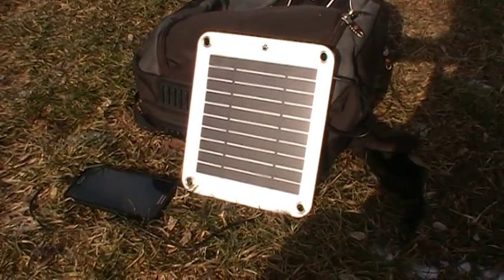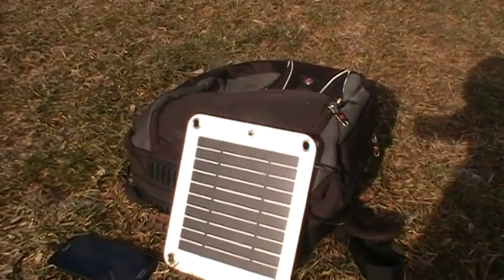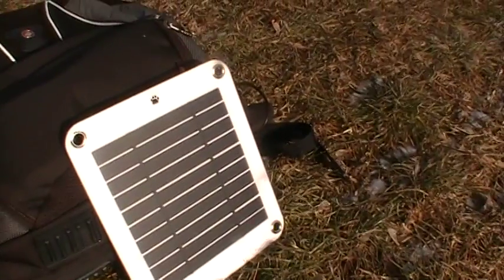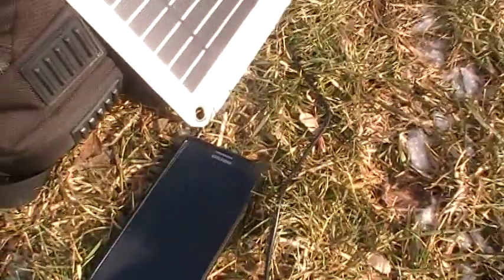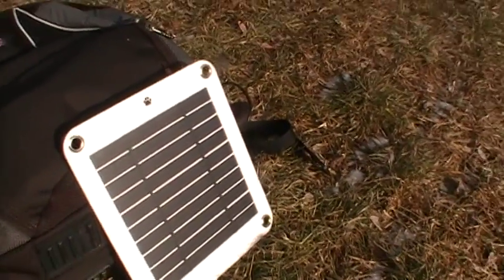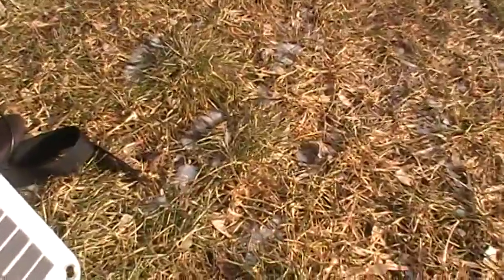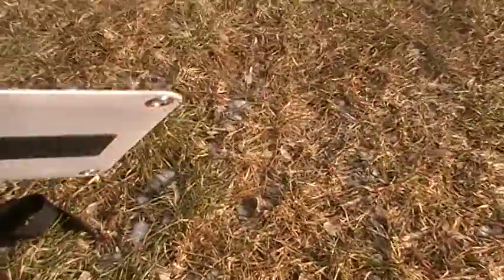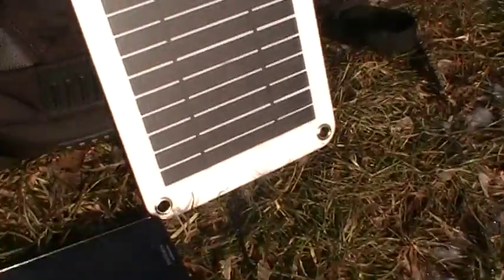SUNKINGDOM 5 Watt portable Solar Panel in Action:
Panel is allegedly 5 watt
weight: 125 grams or 4.4 Oz
Bought from amazon for 24 USD  plus shipping , now it is under 20 USD in the market.